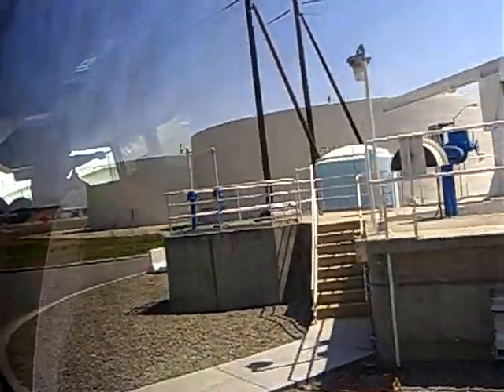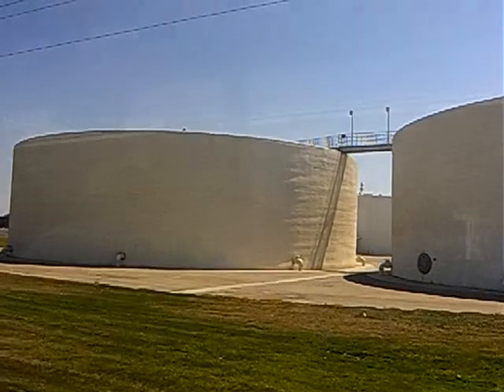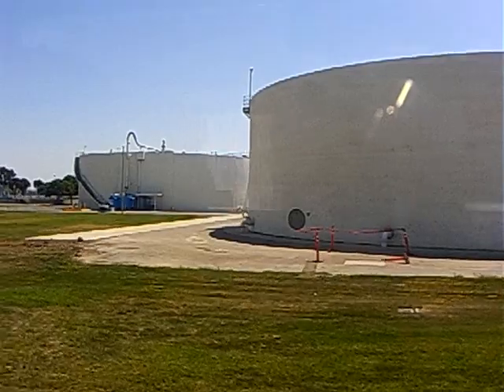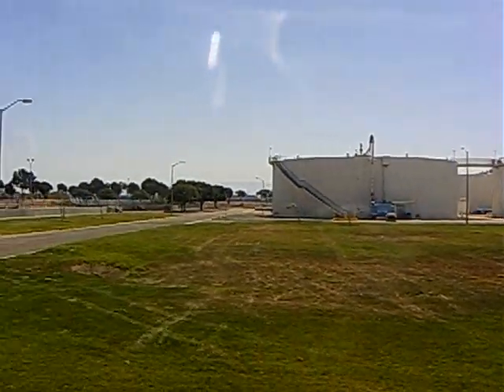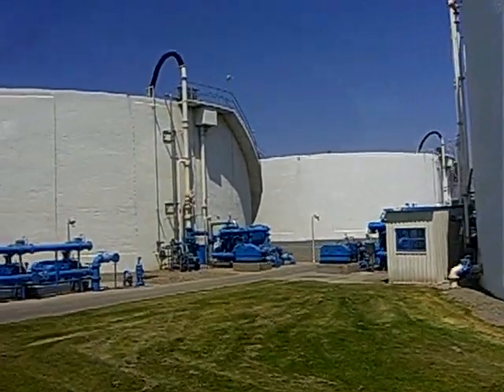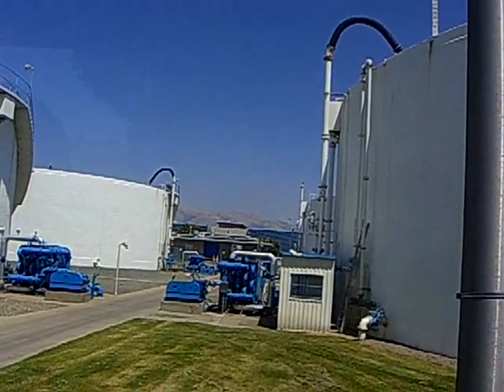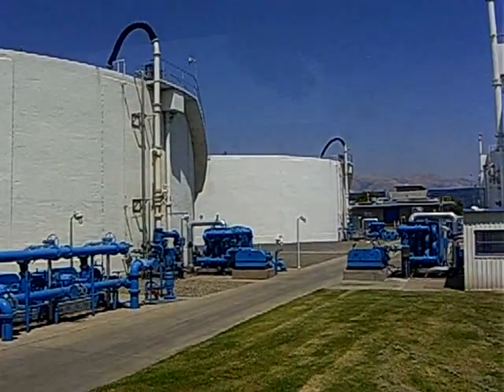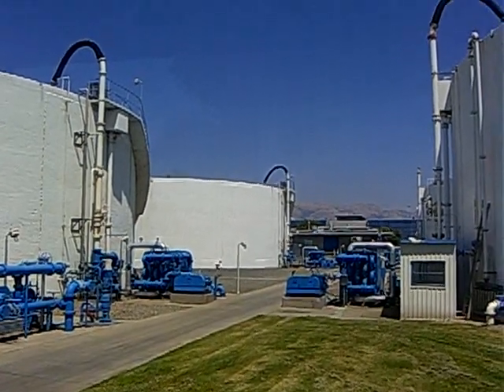Methane Digesters - San Jose Santa Clara Water Pollution Treatment Plant tour -4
- TilTul saves time by activating each search in parallel on your selected sites directly from your browser, Google, Yahoo, Bing, Wikipedia, YouTube, Wolfram Alpha and many more. You will find things you didnt know how to search for.
Digesters
The pollutants and solid material removed during all three treatment steps are separated from the liquid flows in digester tanks.
It takes 25 to 30 days for anaerobic bacteria to stabilize unwanted material and reduce the pathogens and other disease-causing organisms in the solids. Anaerobic bacteria operate best without oxygen and at about 98 degrees.
Digesters produce methane gas, which meets 35 percent of the Plant's energy needs.